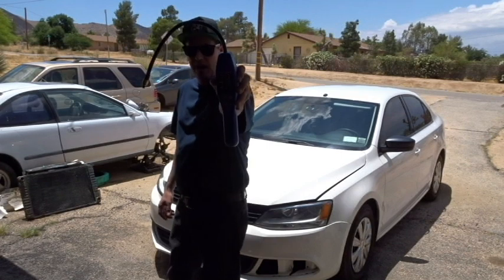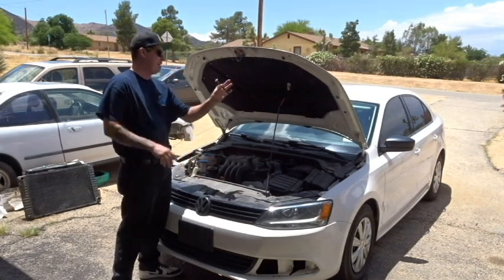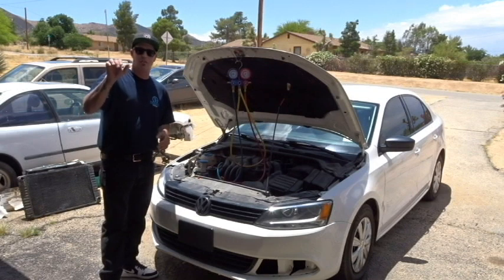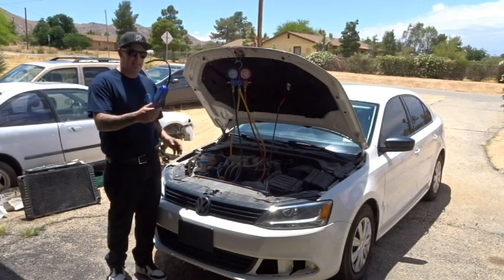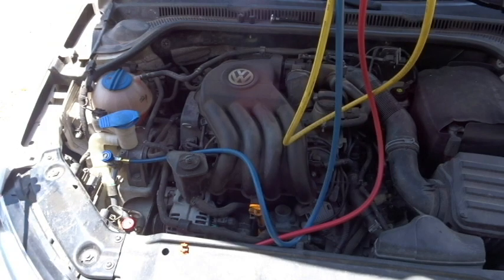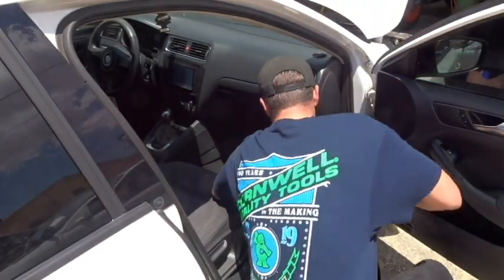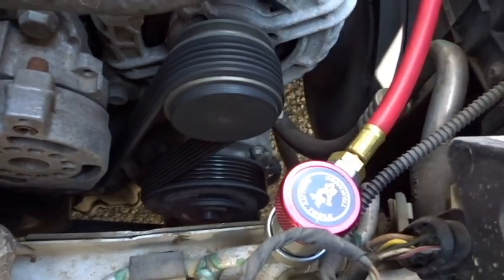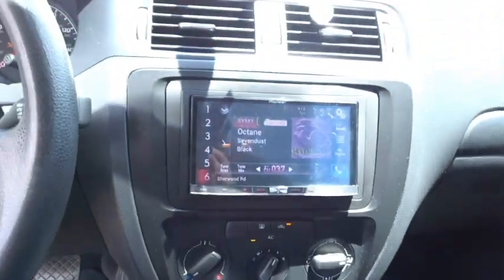MASTERCOOL INTELLA SENSE 2 REFRIGERANT LEAK DETECTOR!!!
Trying out the New Intella Sense 2 from Master Cool. It's an AC refrigerant sniffer tool that covers both R134a as well as R1234yf. This is an automotive must have. Hope you enjoy today's content. Make sure you share the video to get the word out. Sharing is caring and will help me to solve my problem sooner than later. I appreciate it. Thanks again for all your support and feedback!

Intella Sense Ii Refrigerant Leak Detector:

Streamlight 66149 Stylus Pro USB UV Rechargeable Pen Light with USB Cord and Nylon Holster: